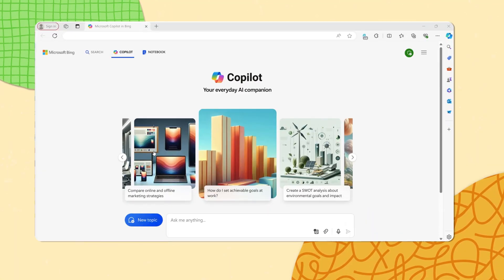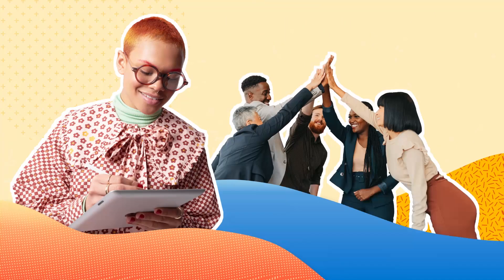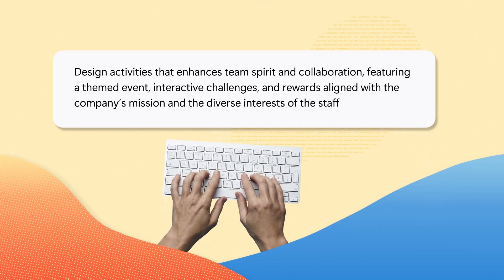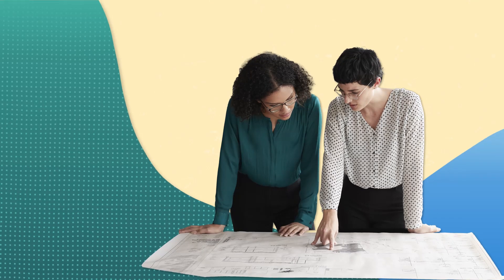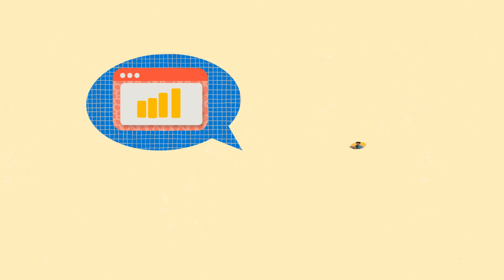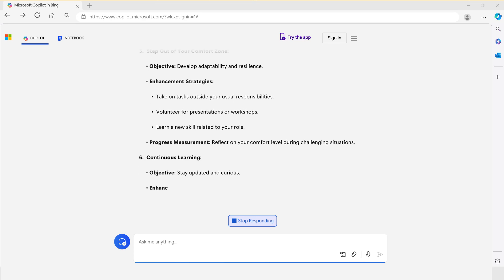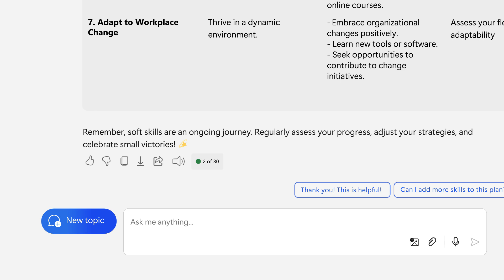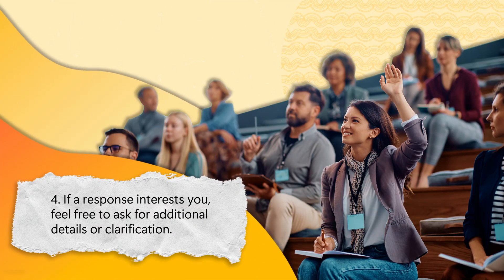531 Tips for engaging conversation with Copilot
In this video, you'll learn how to effectively engage with Microsoft Copilot by understanding the different ways to interact with it. Although conversation styles are no longer a feature, the examples provided are still applicable and will help you make the most out of your interactions with Copilot.